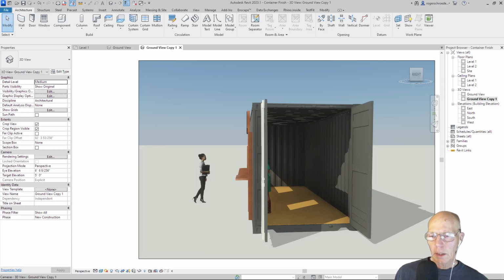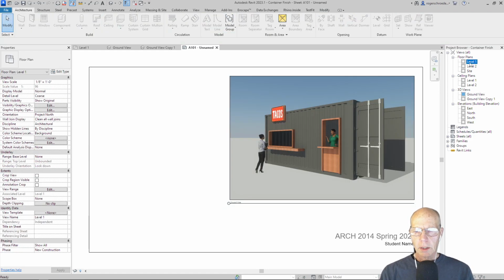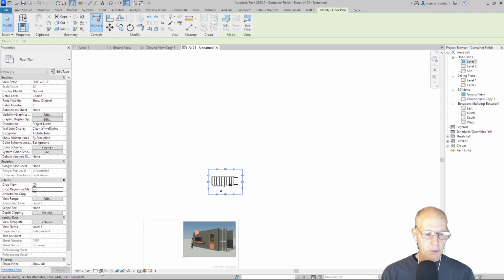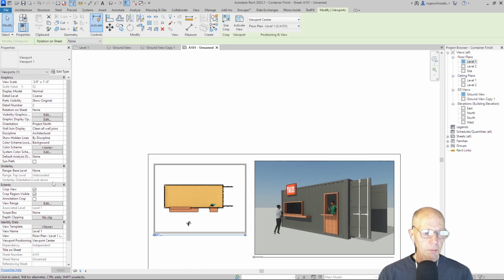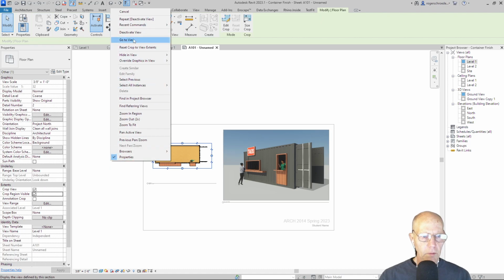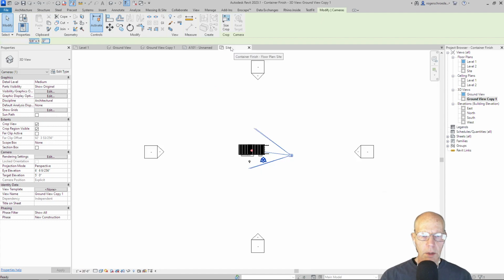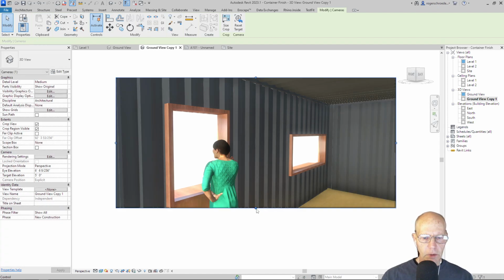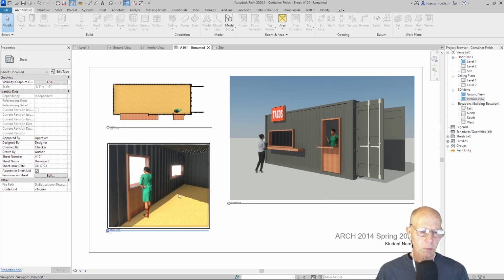IC7 7 Build Presentation Sheet 6min